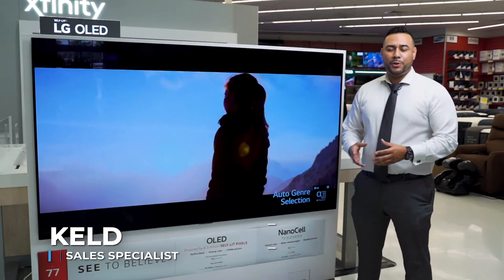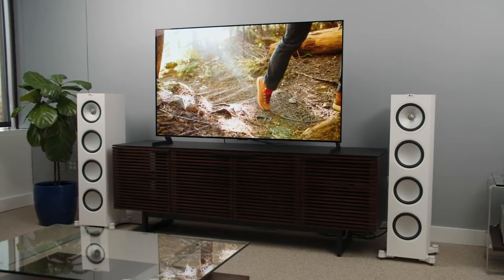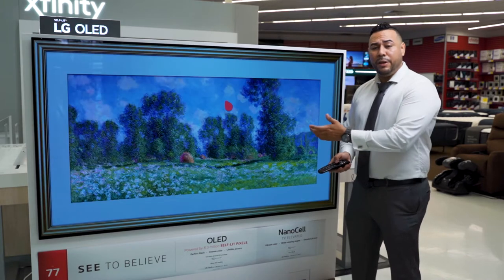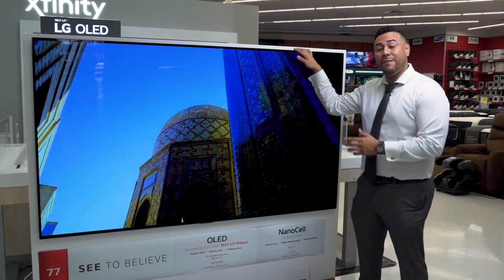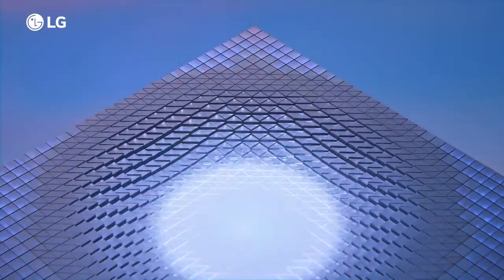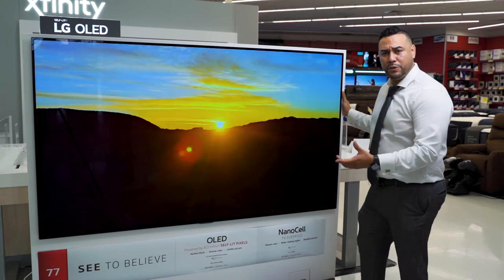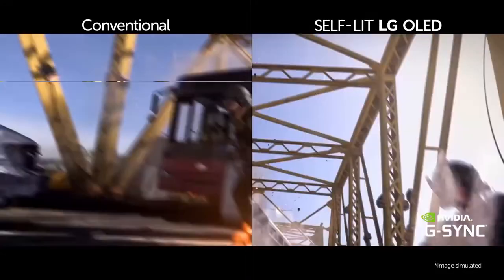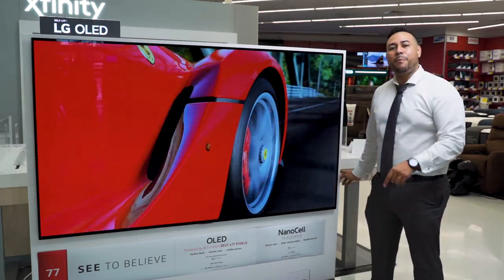LG 77" OLED 4K Gallery Design GX Series Smart TV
Introducing the LG 77" OLED 4K Gallery Design GX Series Smart TV. Available a BrandsMart USA!